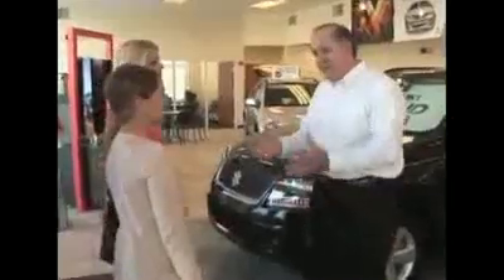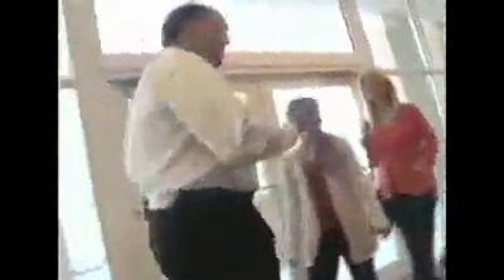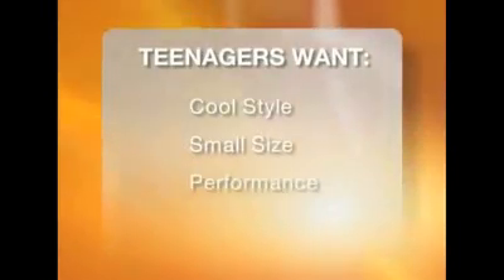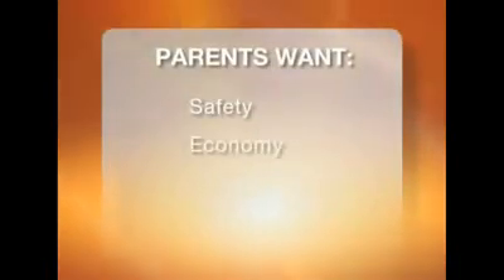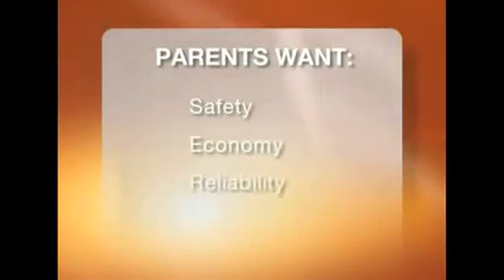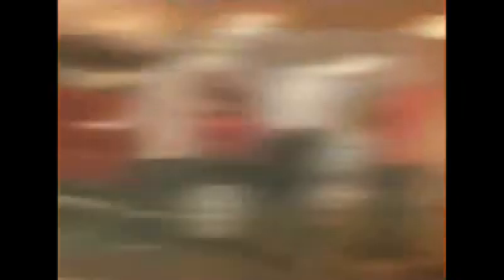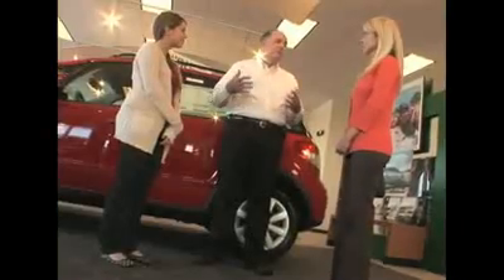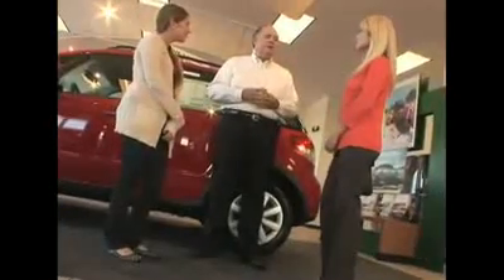Designing Spaces - Suzuki Crossover segment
Annette in Designing Spaces - Suzuki Crossover segment